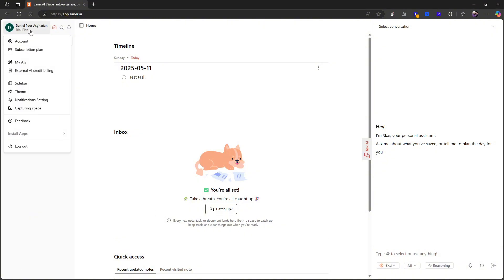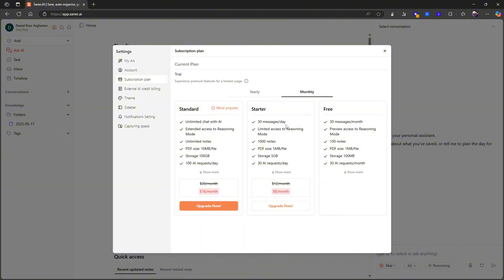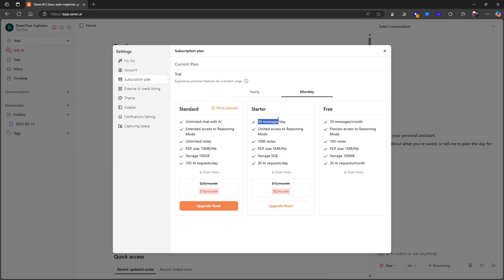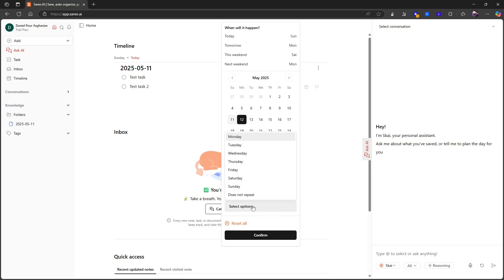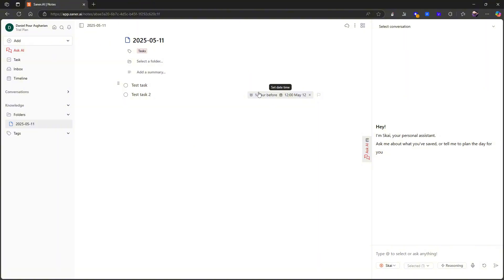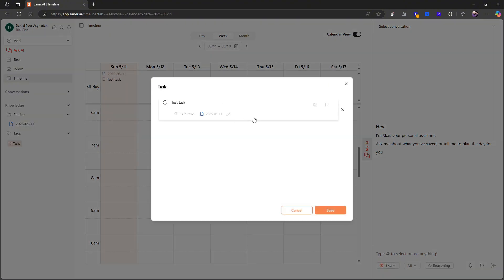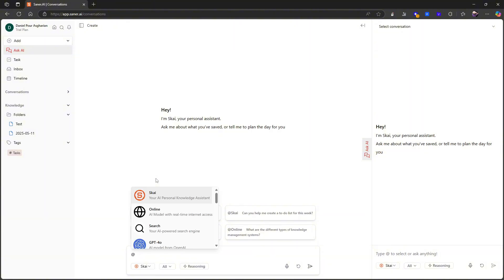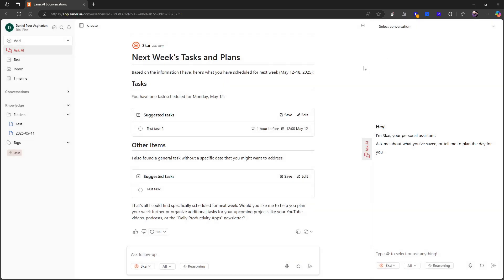Saner AI is getting better but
Saner AI is a really intresting AI application that wants to be your AI assistant. In this video we are taking another look at it to see if this could become your second brain.

0:00 - intro
01:04 - pricing
05:30 - Features
12:26 - Final thoughts